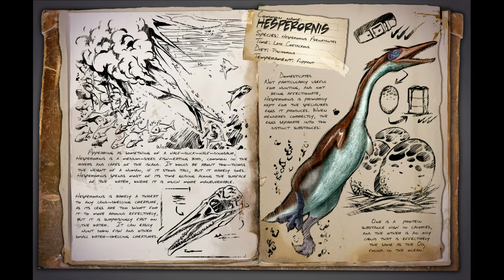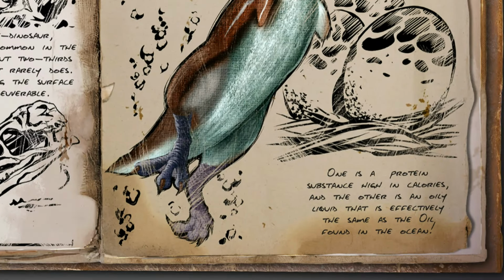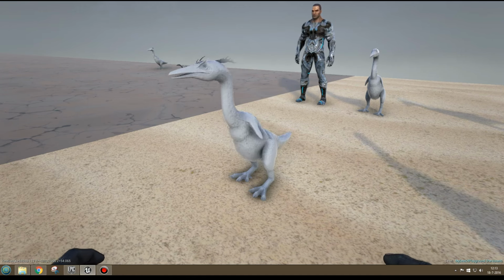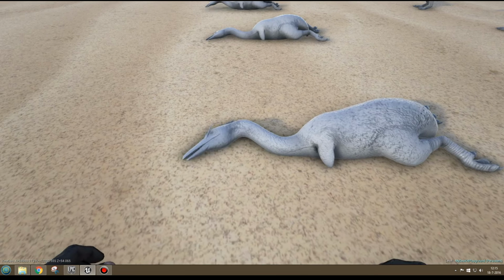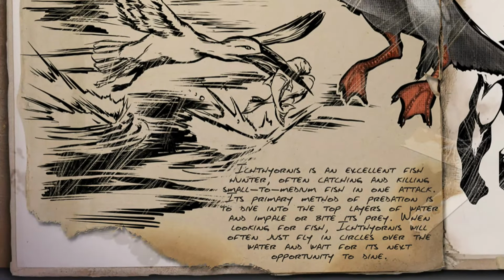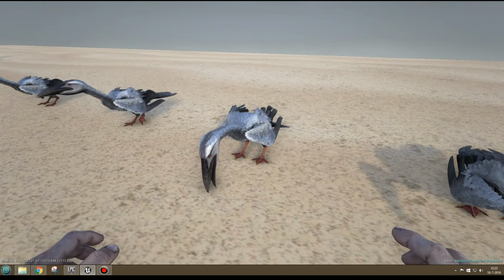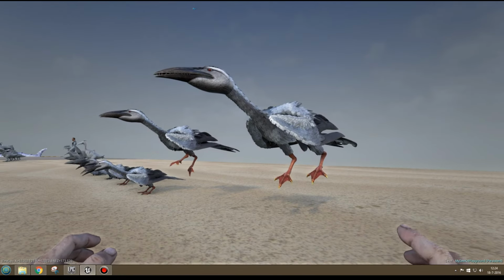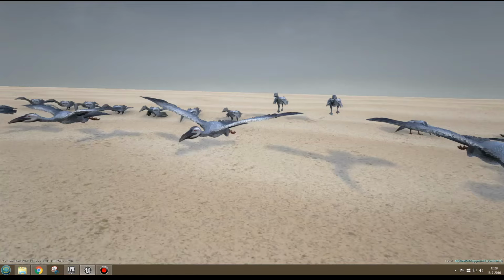ARK Dev Kit | HESPERORNIS & ICHTHYORNIS | Dev Kit update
It's time for the HESPERORNIS and the ICHTHYORNIS in this ARK Survival Evolved Dev Kit Update video. We will check out the animations and the dino dossier of both birds. The Hesperornis reminds me of the Kairuku and the Ichthyornis reminds me of the seagulls on the beach :P

Thnx for watching, I hope you enjoyed!!

This could be a building or tame video, a collaboration video or even a total different game then ARK, because I want to make videos of other games as well :D

Song: G-Funk Pac 0:36 - 4:56

EDM Detection Mode van Kevin MacLeod 4:57 - 14:04